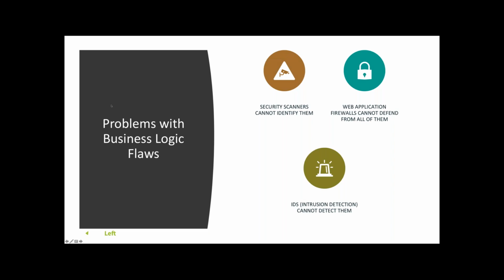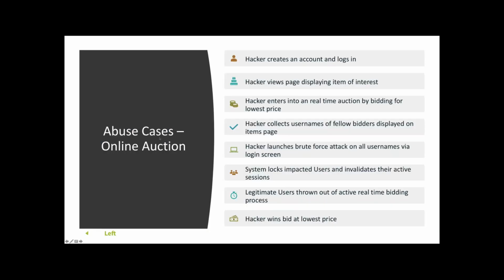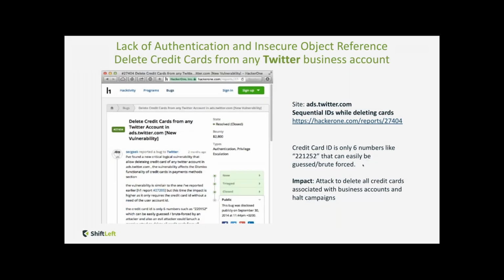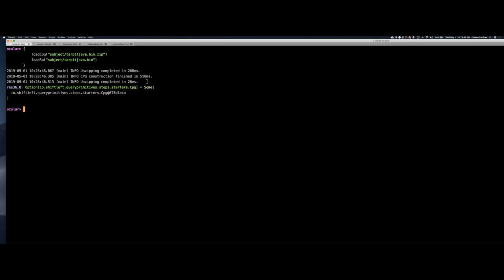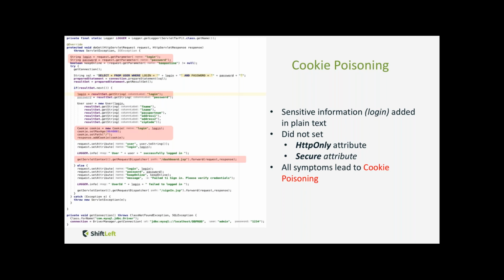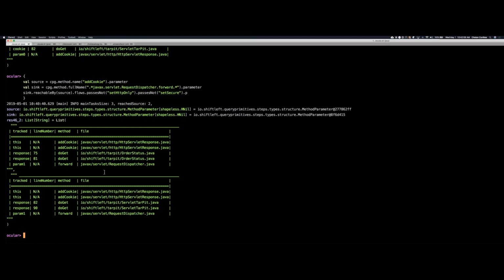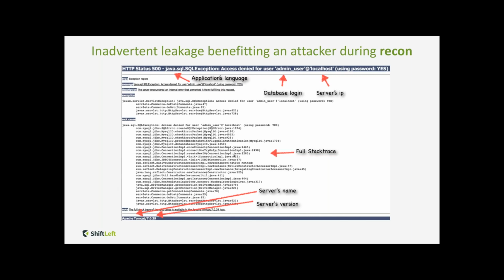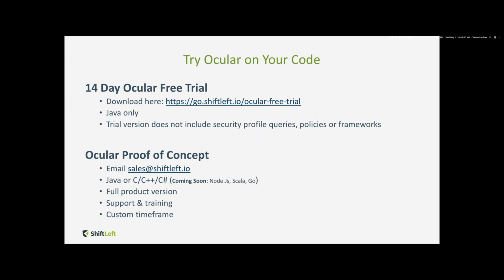Inserting Business Logic Security Checks into DevOps Pipelines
Technical security vulnerabilities, such as SQL injections, cross-site scripting, etc. come from coding errors. However, business logic vulnerabilities are due to mistakes in how the application was intended to work. Since the code was written properly, business logic vulnerabilities cannot be detected using traditional source code analysis techniques. Historically, the only way to find business logic vulnerabilities in development was via manual source code reviews, which does not scale to the pace of modern DevOps driven release cycles.

This webinar will demonstrate how to write custom queries of your source code to look for common business logic vulnerabilities such as:

- DoS attacks
- Authentication enforcement
- Data privacy compliance
- Encryption compliance

The webinar will  also demonstrate how the custom queries can be automatically inserted into your DevOps pipeline via pull request, build or release.